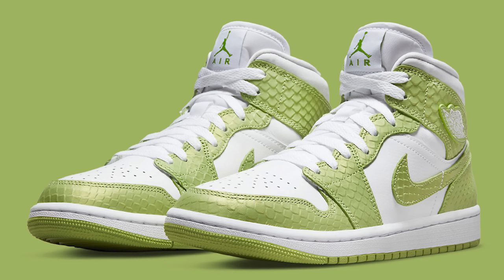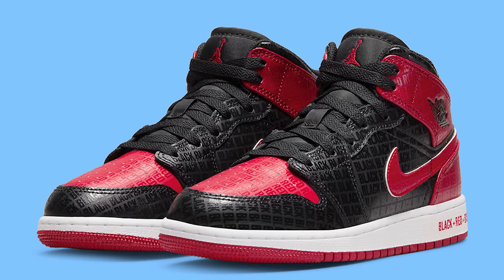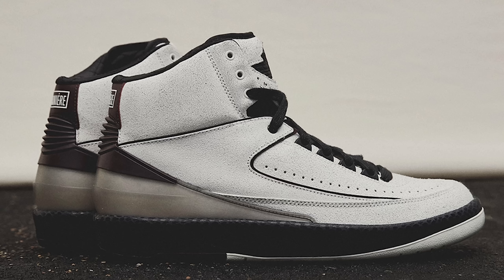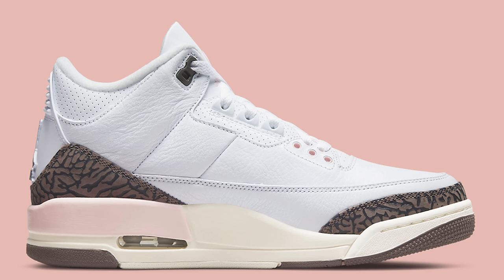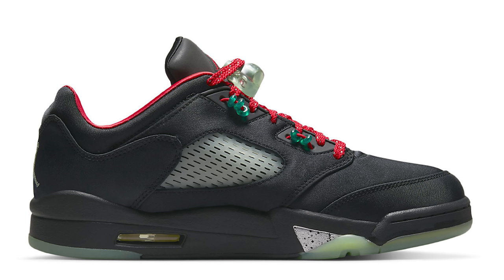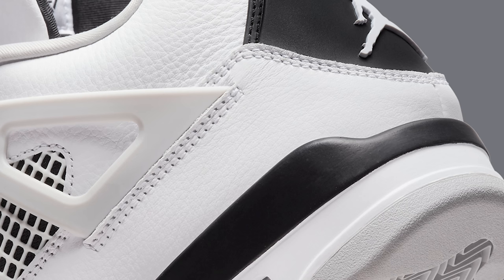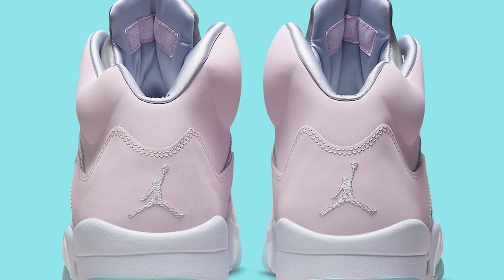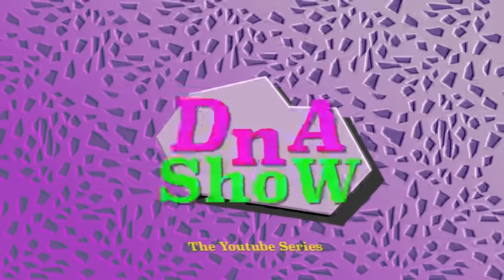Air Jordan May Sneaker Release Update 2022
THE LIST:

Air Jordan 9 “Chile Red”
Release Date: May 7, 2022
Style Code: CT8019-600
Color: Chile Red/Black
Price: $200

Air Jordan 1 Mid “Bred”
Release Date: May 11, 2022
Style Code: DM9650-001
Color: Black/Gym Red-White
Retail: $120

Air Jordan 6 “Midnight Navy”
Style Code: CT8529-141
Color: White/Midnight Navy
Retail: $200

Naruto x Jordan Zion 1 “Kyuubi”

Air Jordan 1 Low “Knitted”
Release Date: May 12, 2022
Style Code: DM9037-100
Color: White/Rush Pink/Washed Teal/Light Bordeaux
Retail: $95

A Ma Maniere x Air Jordan 2
Release Date: May 13, 2022
Style Code: DO7216-100
Color: Sail/Black-Burgundy Crush
Price: $225

Air Jordan 11 Low “72-10”
Release Date: May 14, 2022
Style Code: AV2187-001
Color: Black/White-University Red
Price: $190

Air Jordan 3 “Neapolitan”
Release Date: May 14th, 2022
Style Code: CK9246-102
Color: White/Dark Mocha-Atmosphere-Sail
Retail: $200

Kids Air Jordan 6 “Washed Denim”
Release Date: May 15, 2022
GS Style Code: DM9045-100
Color: White/Dutch Blue-Citron-Black

CLOT x Air Jordan 5 Low SP
Release Date: May 20, 2022
Style Code: DM4640-036
Color: Black/Classic Jade-Fire Red-Metallic Silver

Air Jordan 4 “Military Black”
Release Date: May 21, 2022
Style Code: DH6927-111
Color: White/Black-Neutral Grey
Retail: $190

Air Jordan 1 High OG “Heritage”
Release Date: May 25, 2022
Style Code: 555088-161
Color: White/University Red-Black
Retail: $170

Air Jordan 5 SE “Easter”
Release Date: May 27, 2022
Style Code: DV0562-600
GS Style Code: DV0563-600
Color: Regal Pink/Ghost-Copa

Air Jordan 5 “Green Bean”
Release Date: May 28, 2022
Style Code: DM9014-003
Color: Silver/Green Bean-Flint Grey
Retail: $200

Start Your Own AIRBNB Business Today (Get $25 Free For Signing Up)